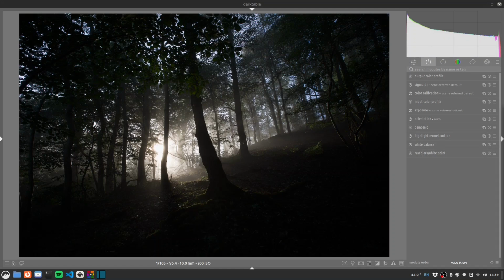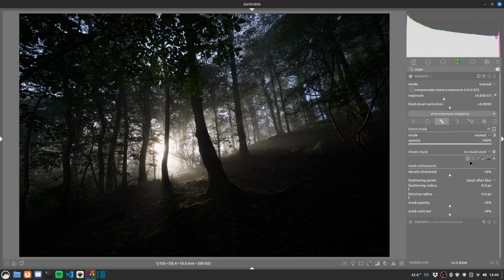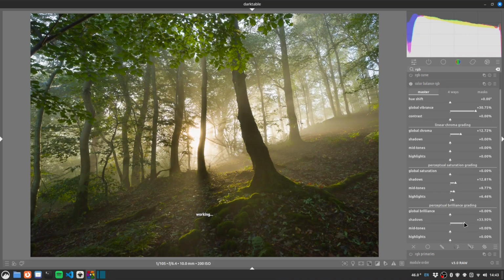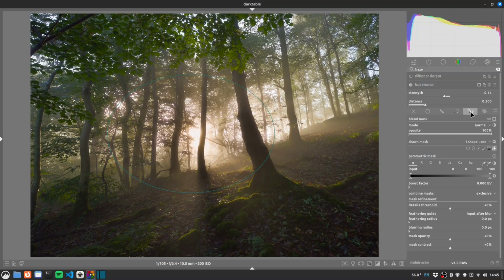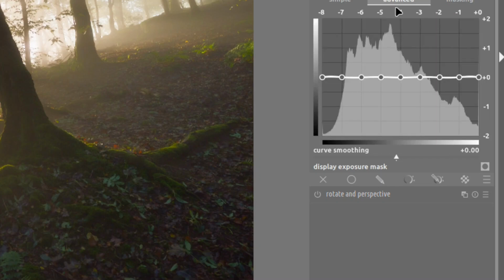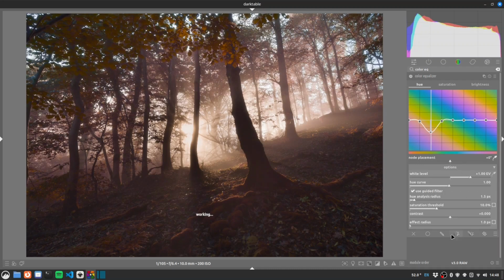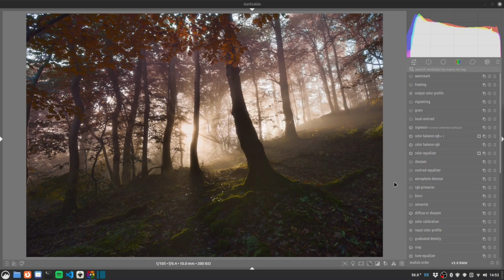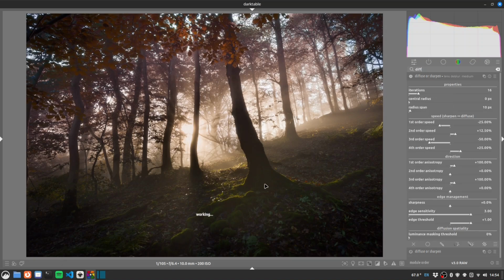Processing Misty Forests in Darktable - Landscape Tutorial #17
In this video we process a high contrast contre-jour scene shot in the misty woods of the Lake District!